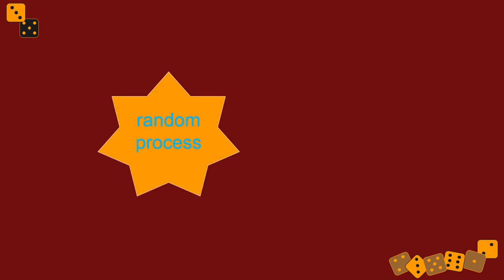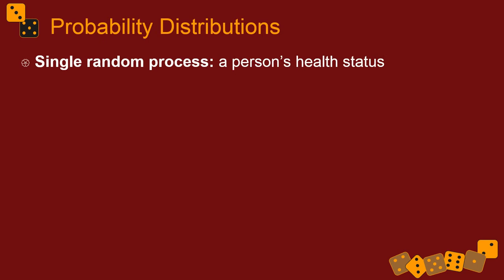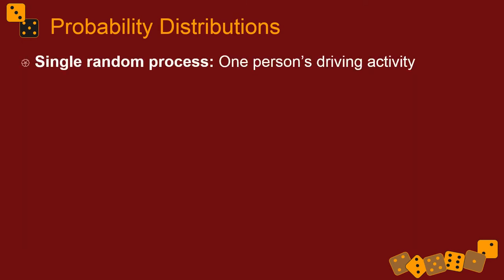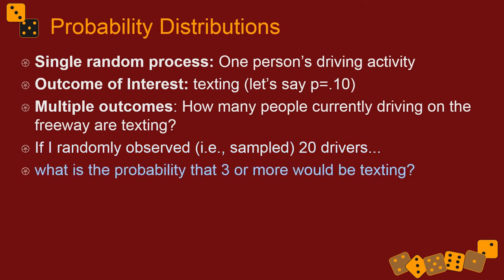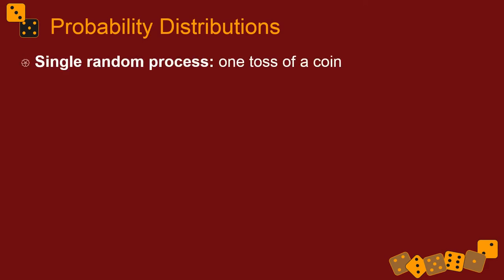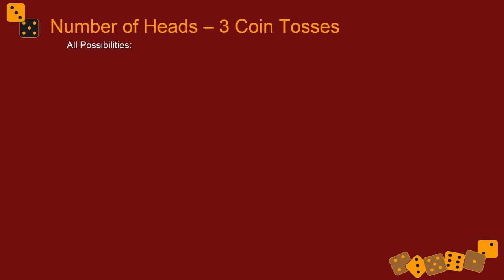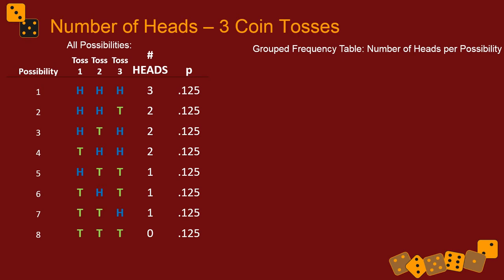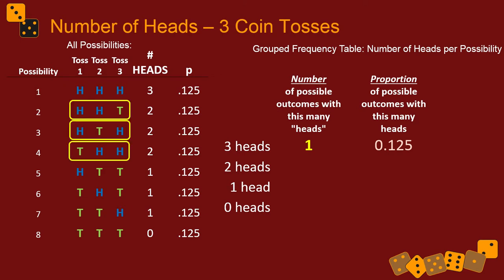C05a - Probability Distributions